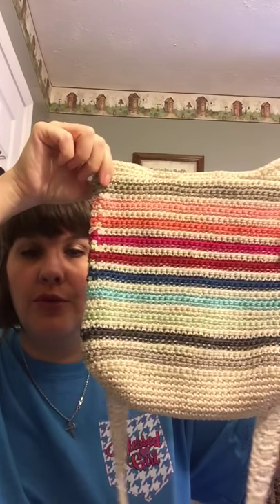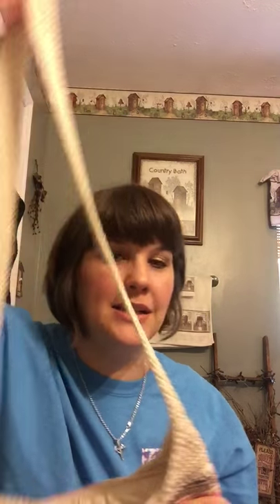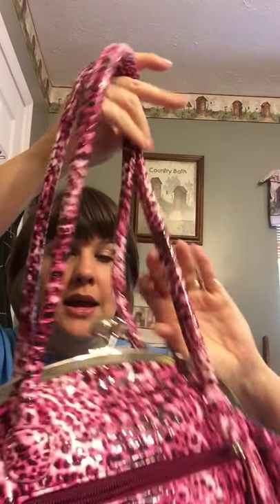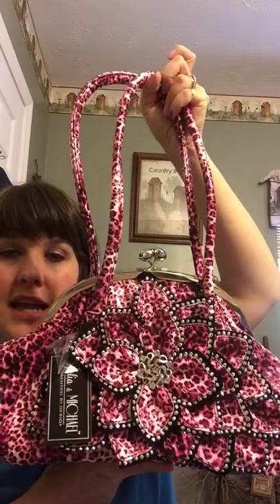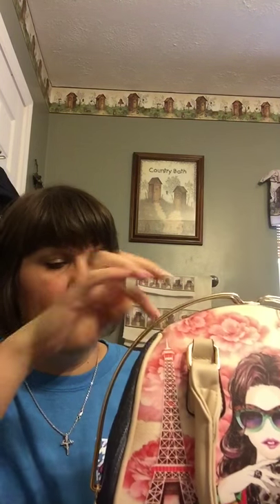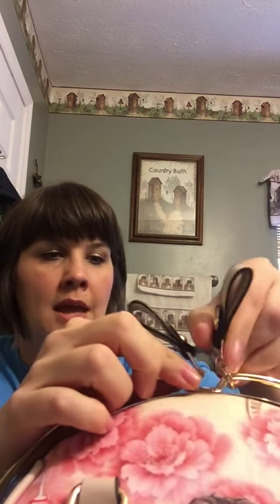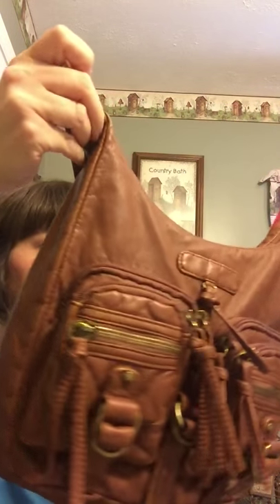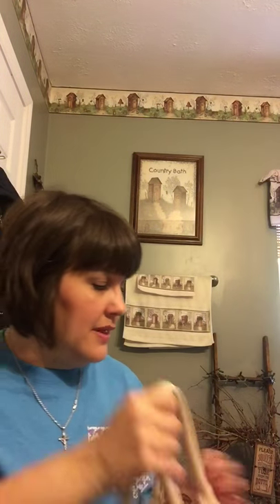the Sak crossbody flea market bags target purse all reviewed